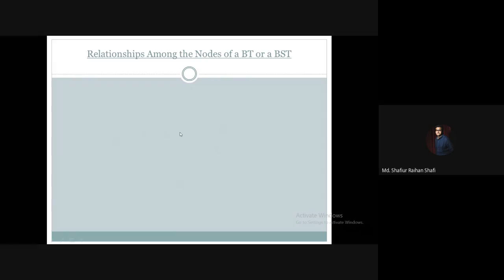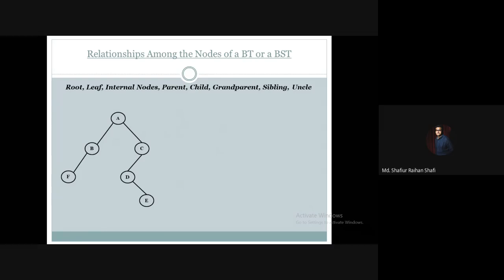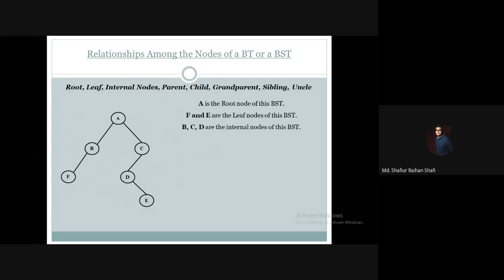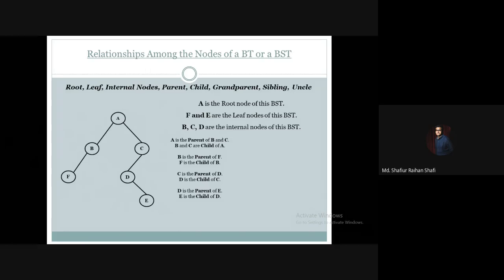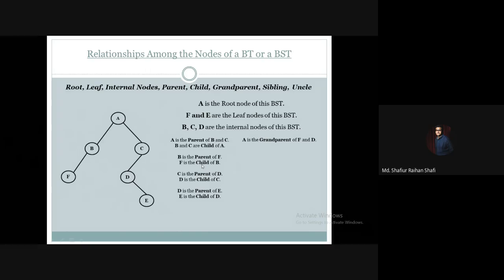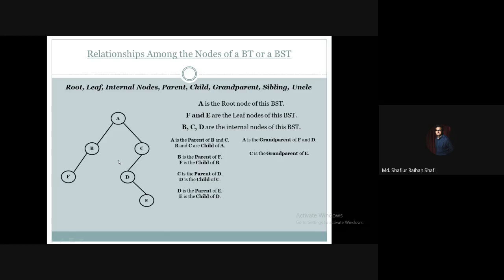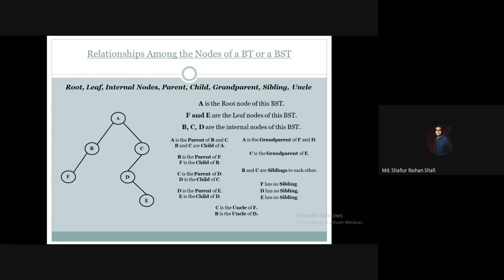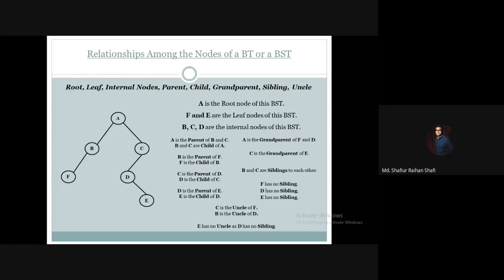Relationships in Binary Tree/Binary Search Tree | Parent, Child, Grandparent, Uncle, Sibling in Tree